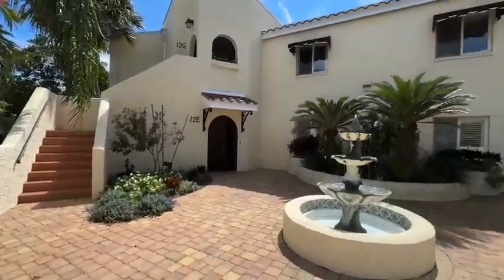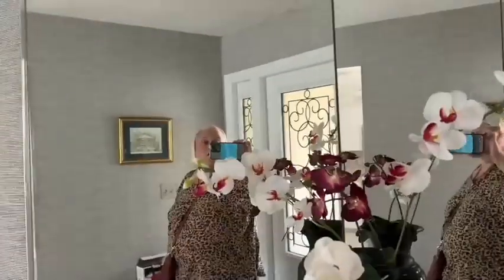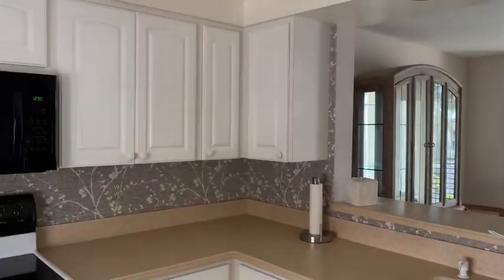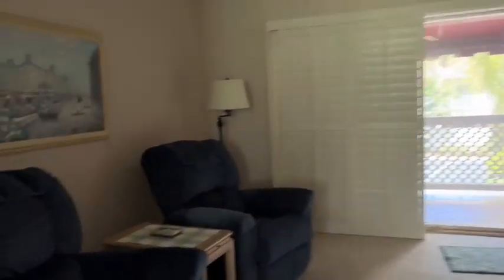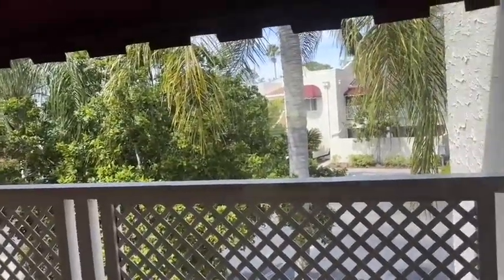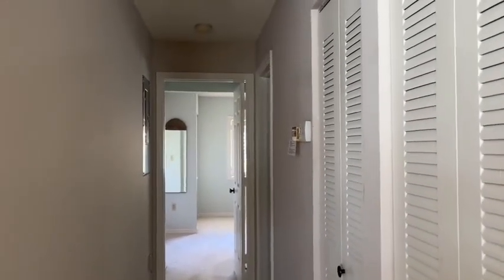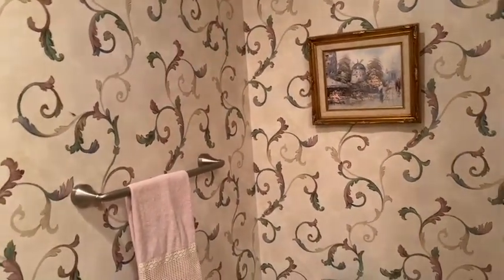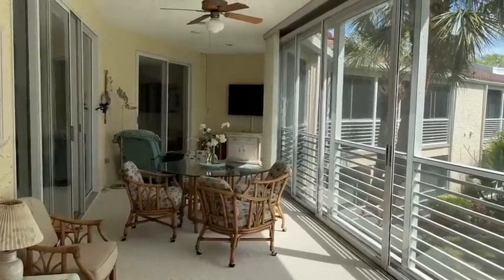Vizcaya 12h 540p30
Video Walk Thru for Vizcaya Unit 12H For Sale in Bradenton, FL